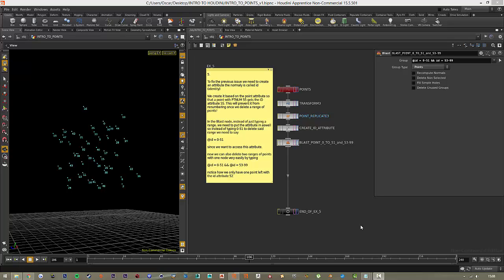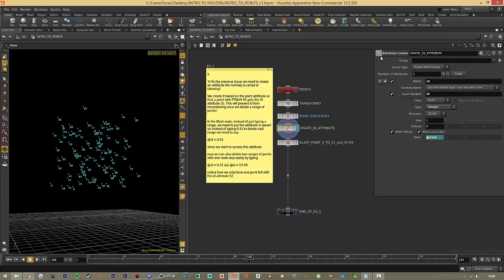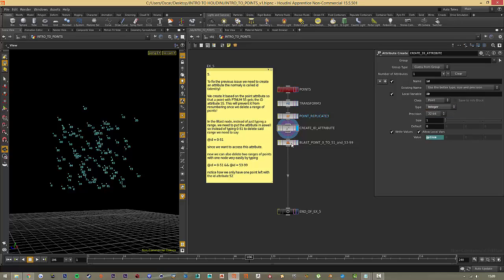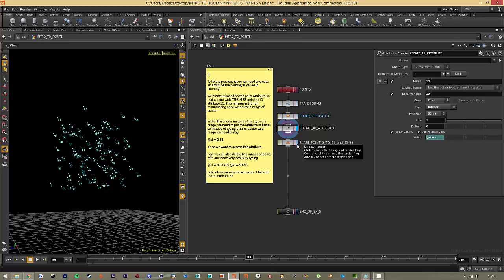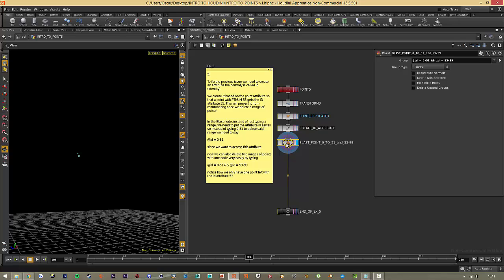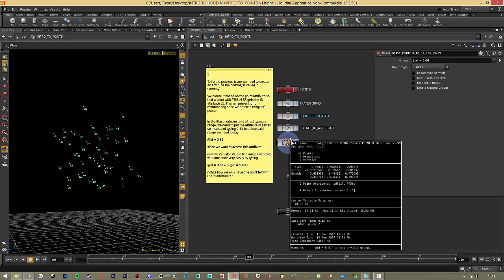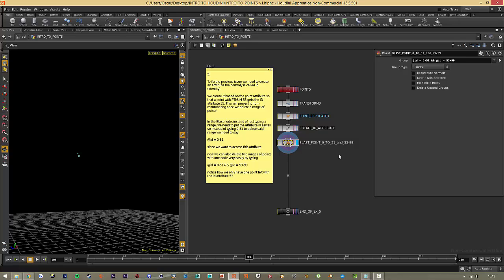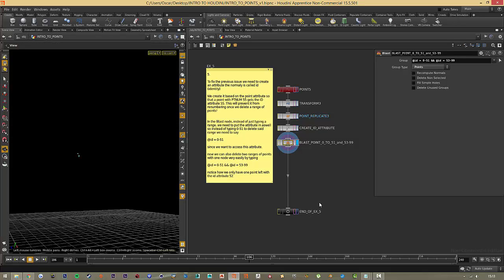EX5 POINTS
This channel is created for A to Z Houdini training .  Anyone can learn Houdini from basic level , from this channel . In this channel you learn Houdini step by step from scratch .